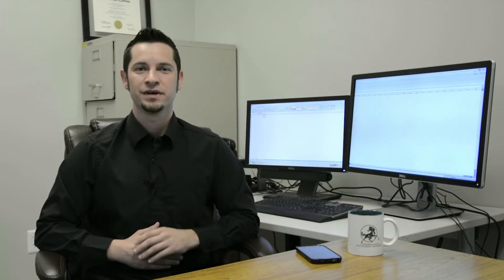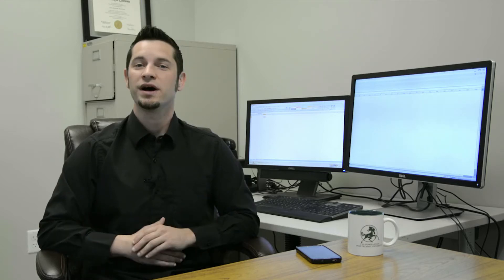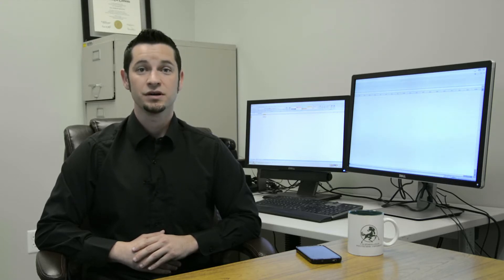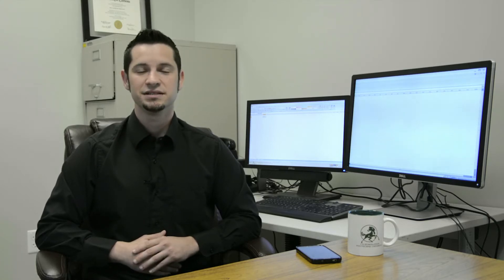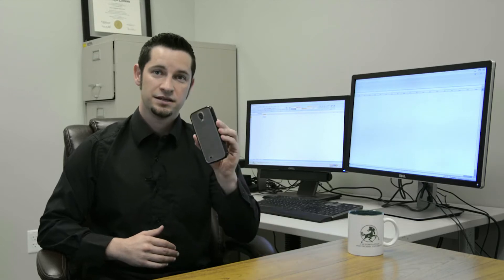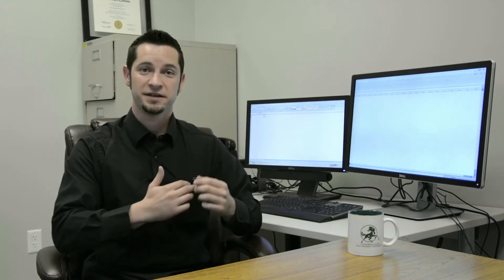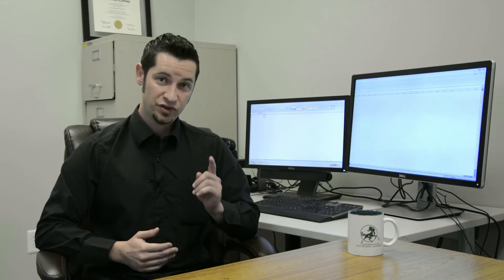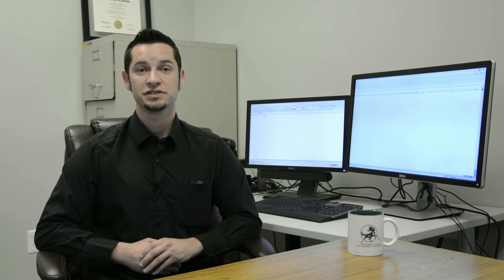Excel VBA - Final Thoughts